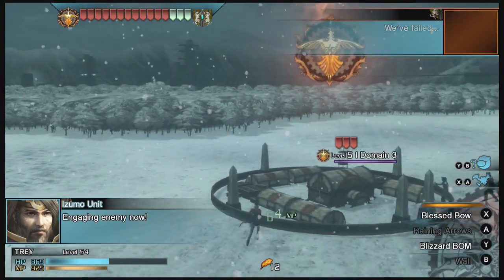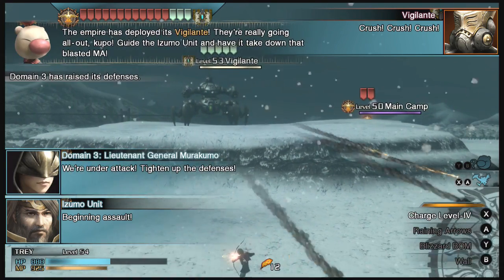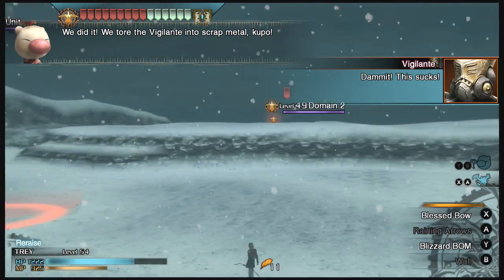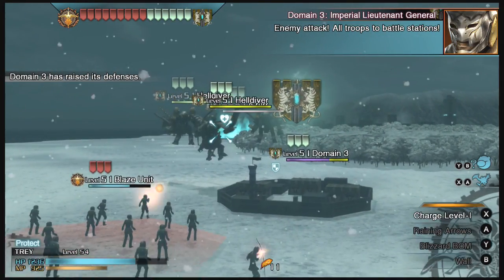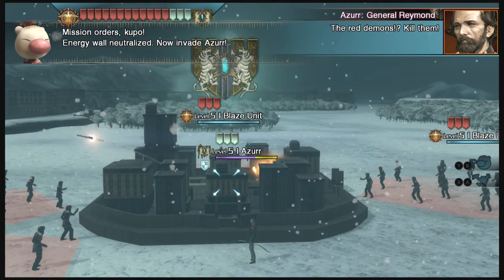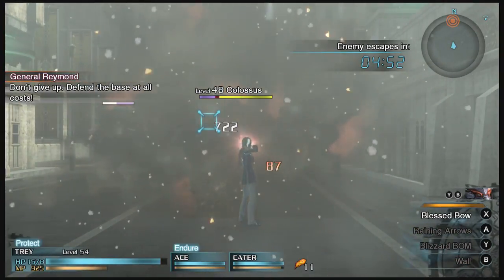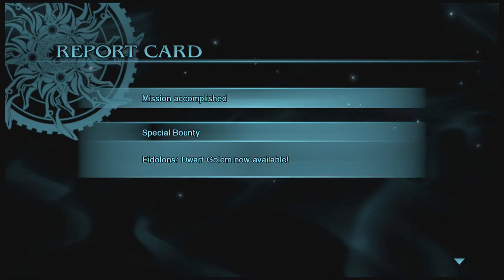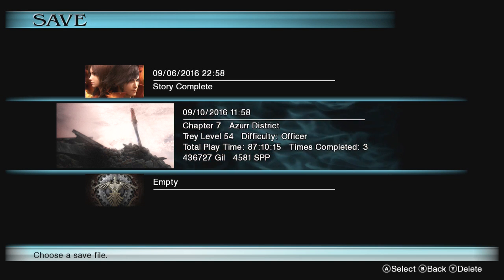Final Fantasy: Type-0 HD - Level 48 Expert Trial: The Climatic Clash Of Azurr Part 2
Here's the conclusion as the cadets attempt to capture the 3rd & final area: Azurr. 1 problem tho, the dragon artillery ship is planning on ruining it completely. Enjoy the epic conclusion video folks!